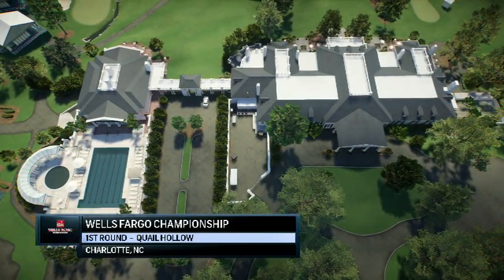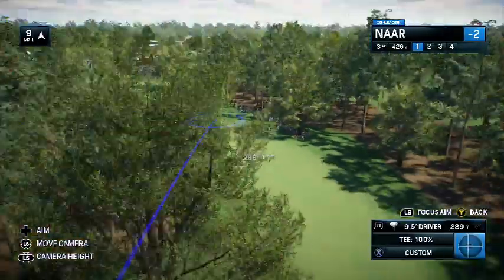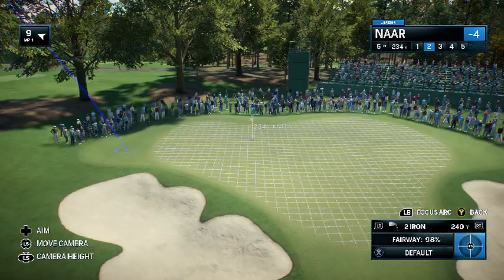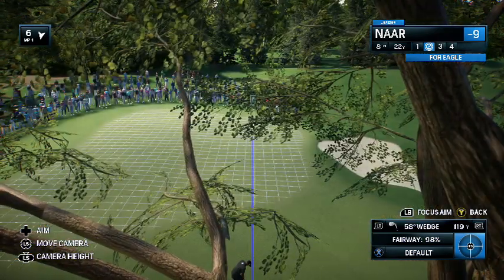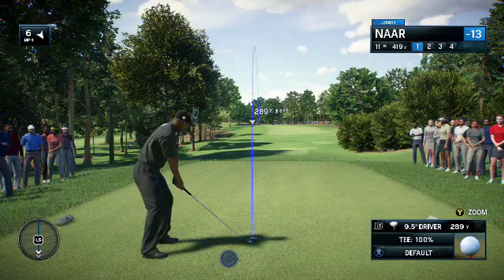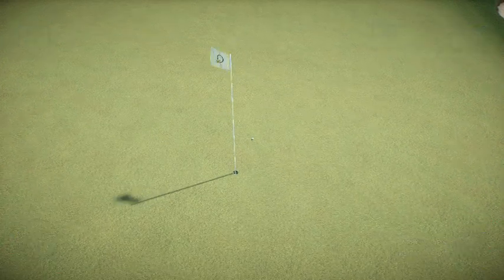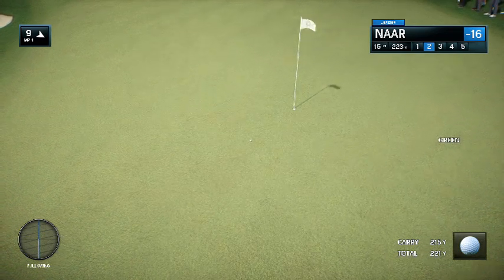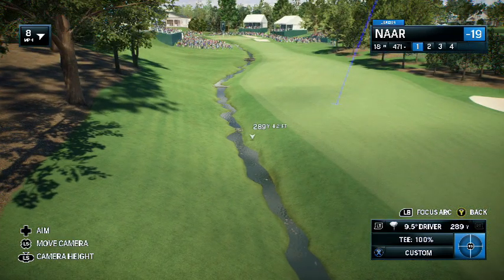My Great Game My Great Capture 2019 05 09 21 11 26